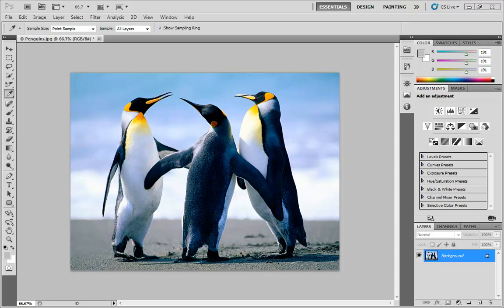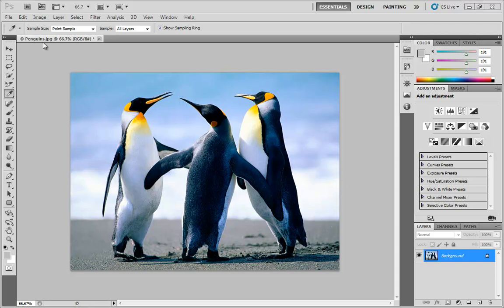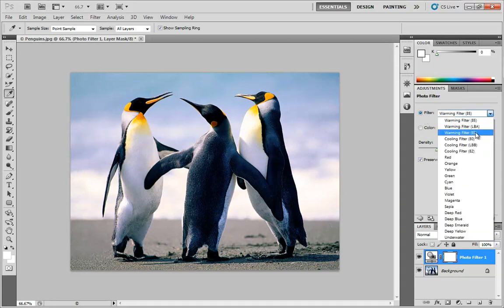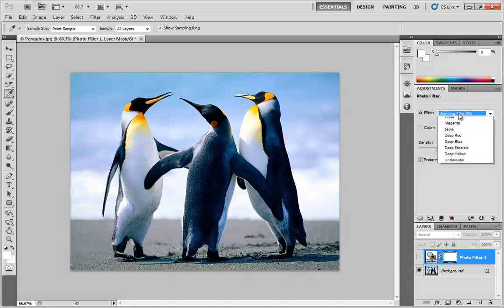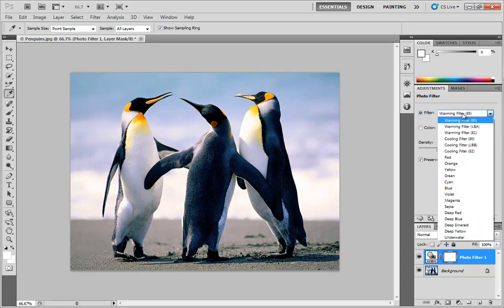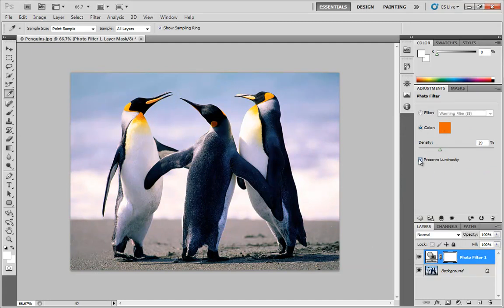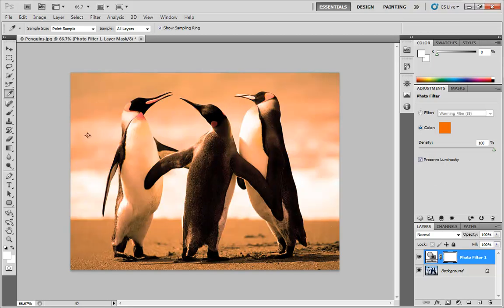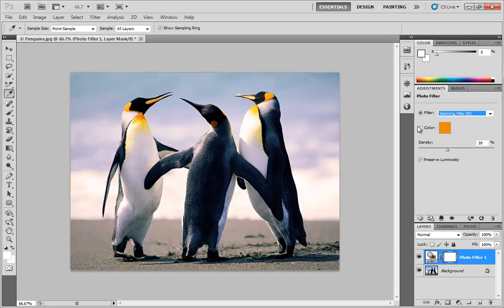[3D Buzz][Photoshop CS5 Fundamentals] 059. Photo Filter